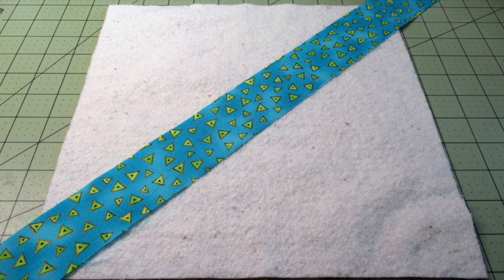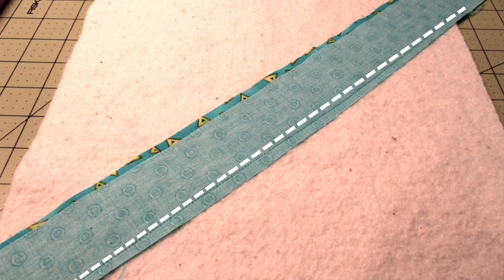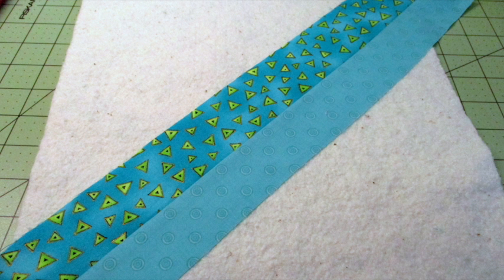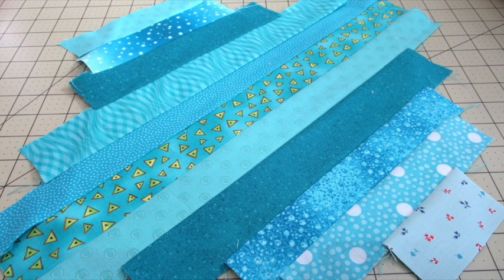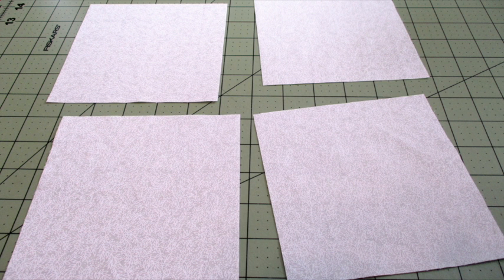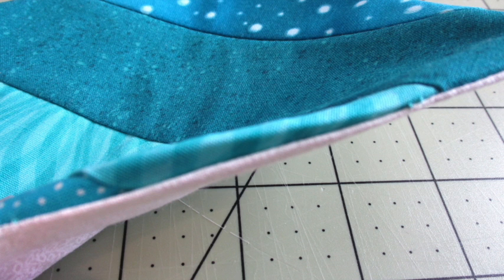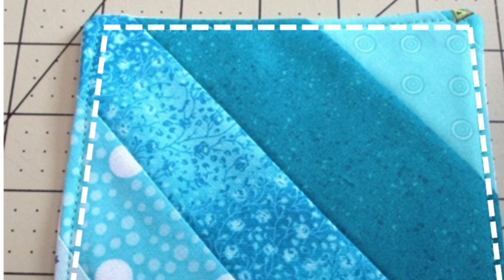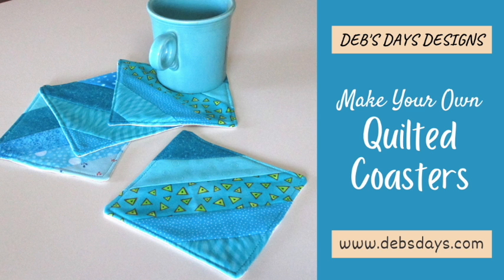Learn to Sew Quilted Fabric Strip Coasters : Easy Scrap Fabric Tutorial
Learn how to make your very own handmade quilted drink coasters using fabric strips and the quilt-as-you-go technique in this quick and easy step by step sewing tutorial. These cute cloth coasters are a simple craft project for your holiday and seasonal home, parties, and get togethers and are a great sewing project for beginners, too.

Get the PDF pattern with written directions and color photos

Materials used in this video:
The Warm Company Cotton Batting

Sewing Essentials I Use Daily:
Singer 9960 Sewing Machine
Coats & Clark Dual Duty Thread
Singer Regular Point Needles
Singer Plastic Bobbins
Thread Snips
Clover Wonder Clips
Gingher Dressmaking Scissors
Fiskars Softgrip Scissors
Olfa 45mm Rotary Cutter
Fiskars Cutting Mat
Omnigrid Rulers
Panasonic Cordless Iron